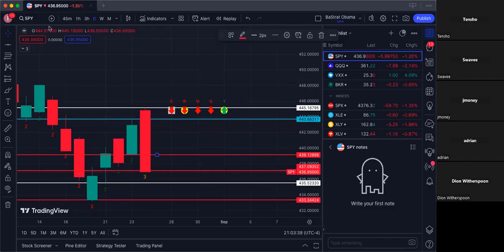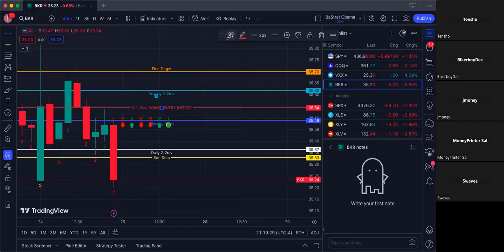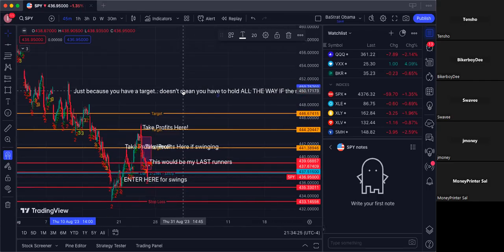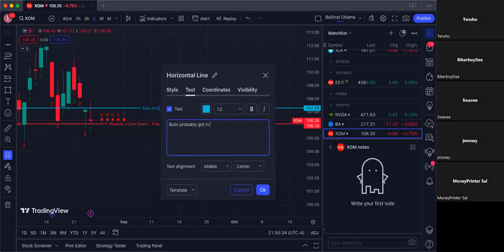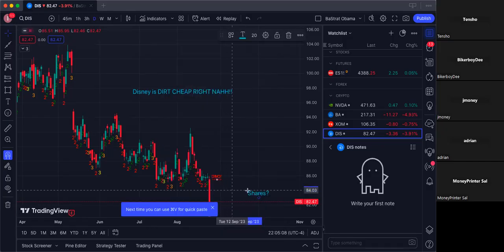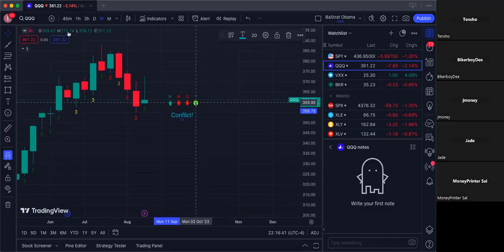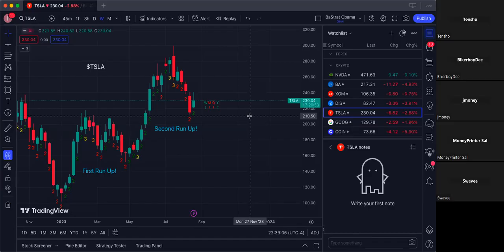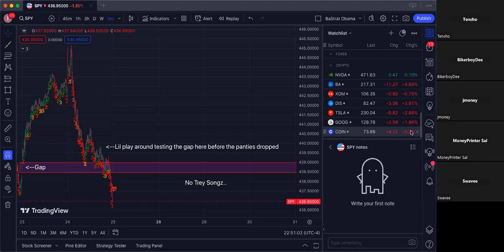08/26/2023 | Zoom Session w/ Tensho & JMoney | Zamunda Profit Squad